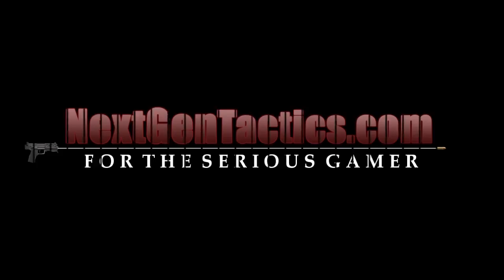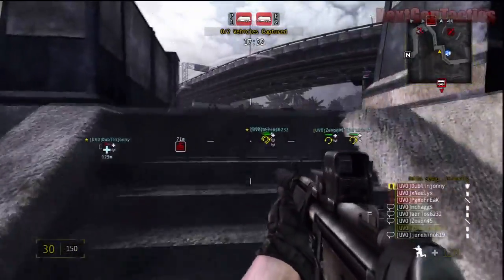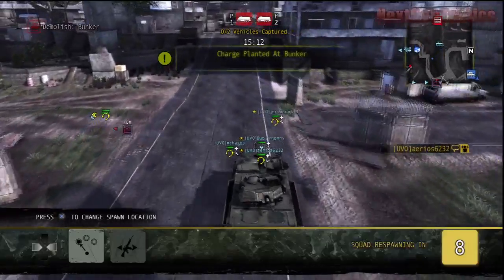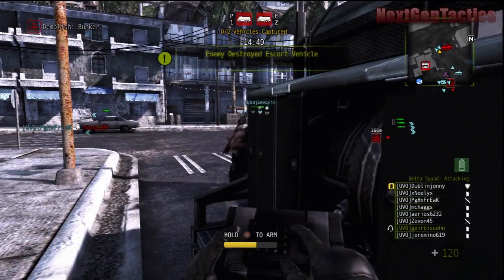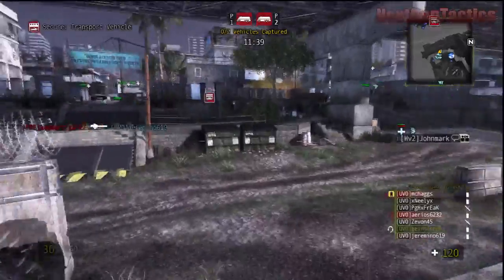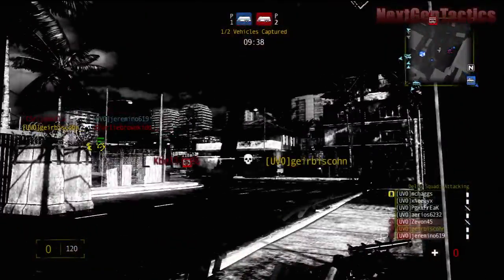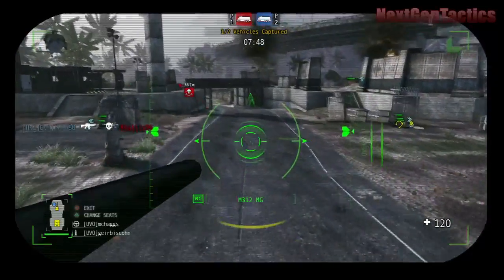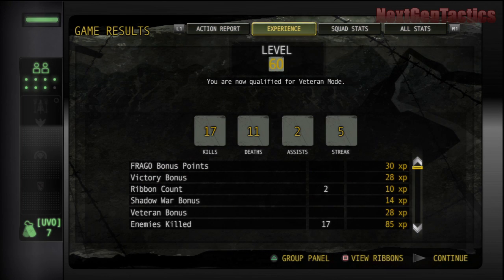Valor Attacking Raven in Acquisition: The Clown Car by geirbiscohn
Tactic that can be applied to any map. ; Using the APC to get behind enemy lines while on attack in Acquisition.